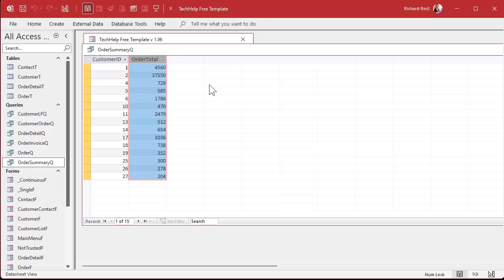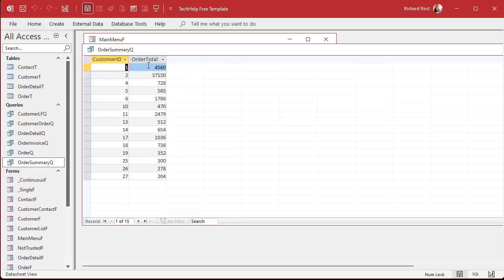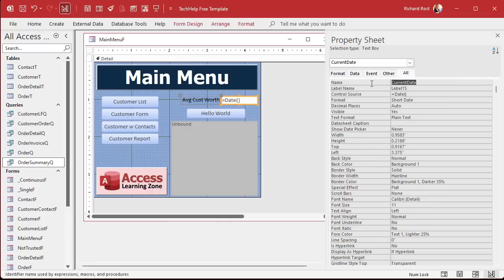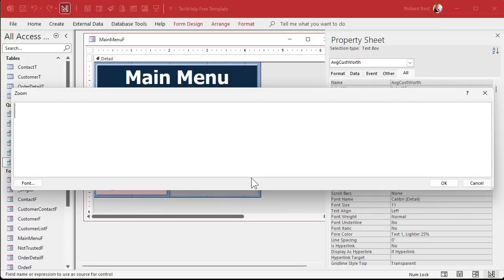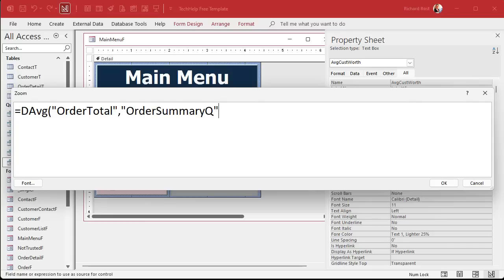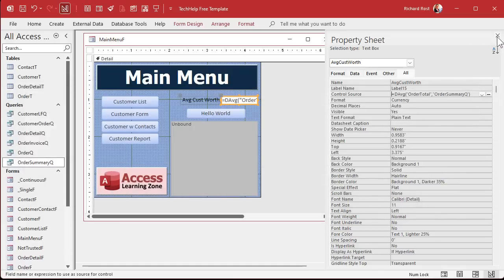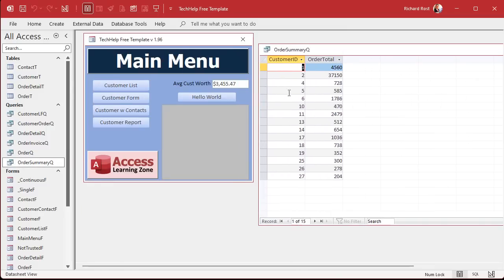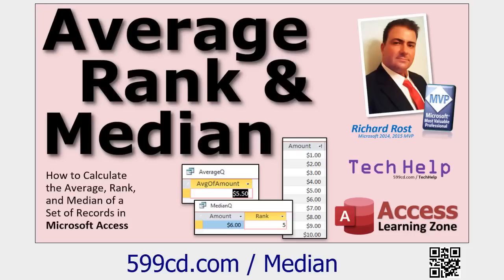How to Calculate Average Customer Worth with the DAvg Function in Microsoft Access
In this Microsoft Access tutorial, I will show you how to calculate your average customer worth using the DAverage function. Learn how to implement this function effectively without needing advanced programming skills.

Vanessa from Mesa, Arizona (a Platinum Member) asks: What's the easiest way to calculate my average customer worth?